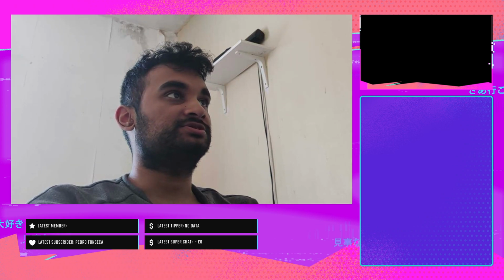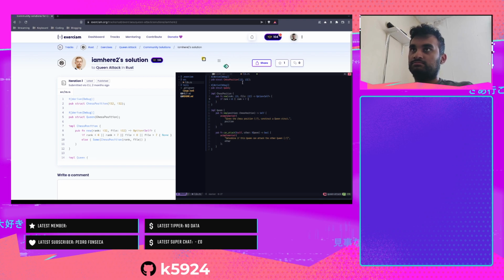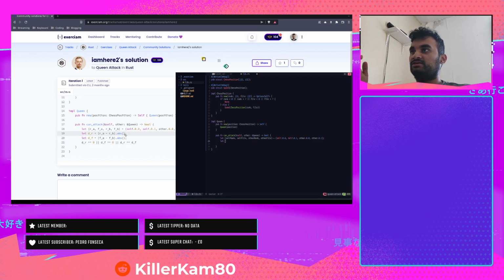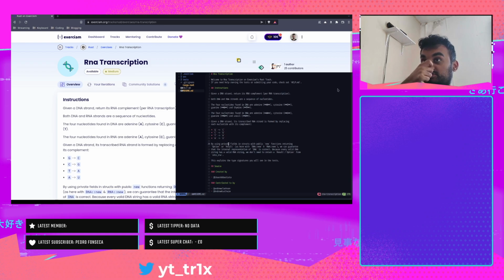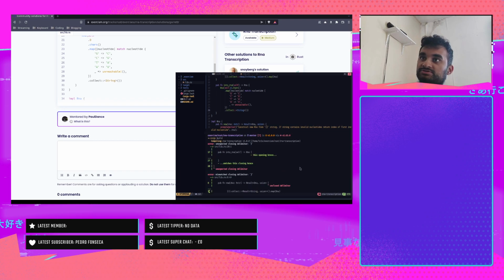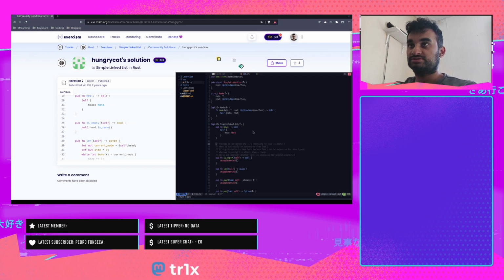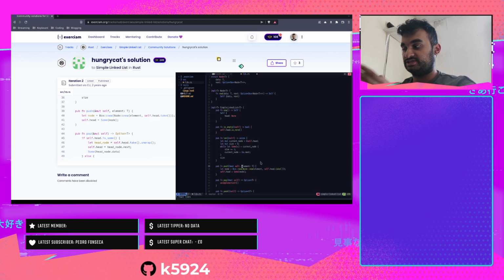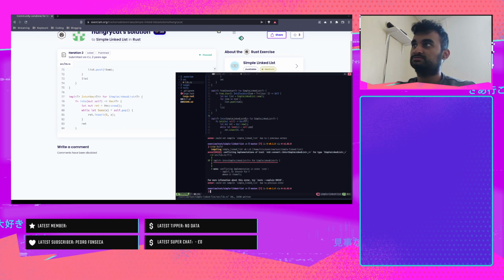Learning Rust Part 18: Queens Attack, RNA Transcription, Simple Linked List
Credits

0 Views - Nov 19, 2023
🔥 Latest Tipper:
0 Views - Nov 19, 2023